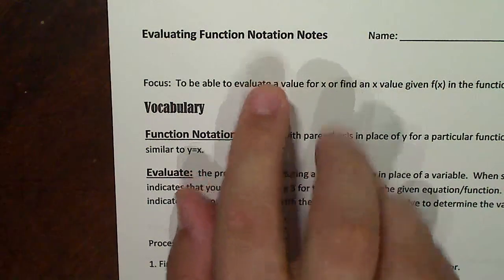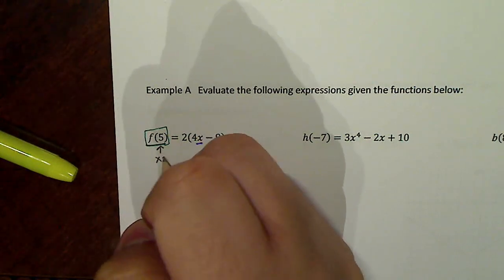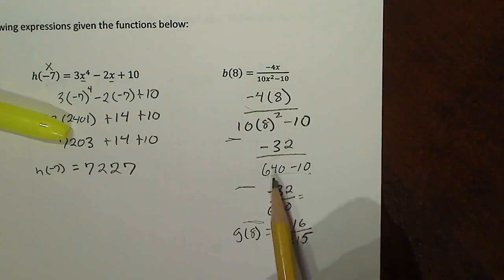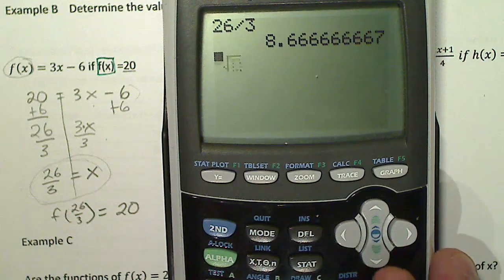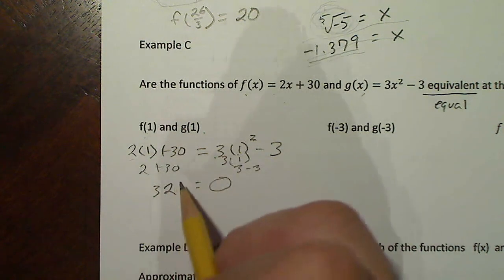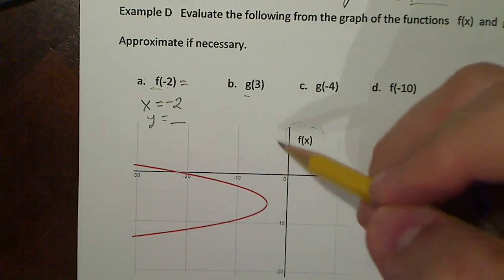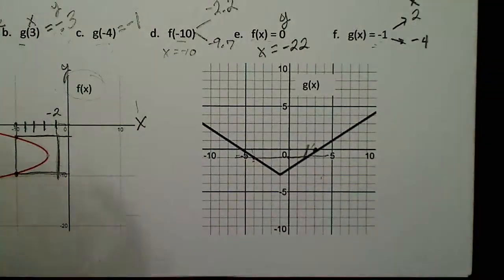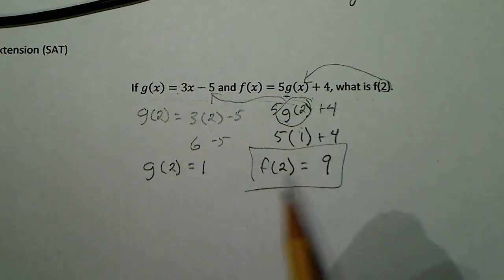Evaluating Function Notation